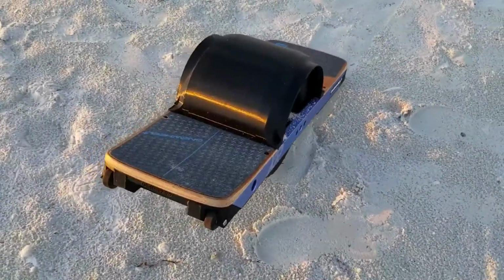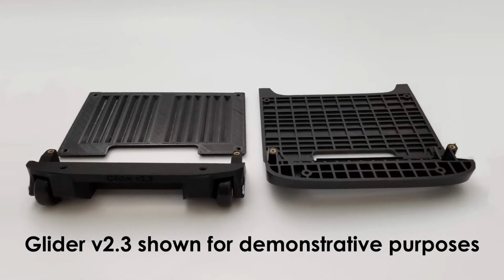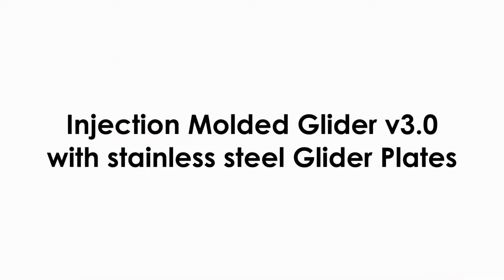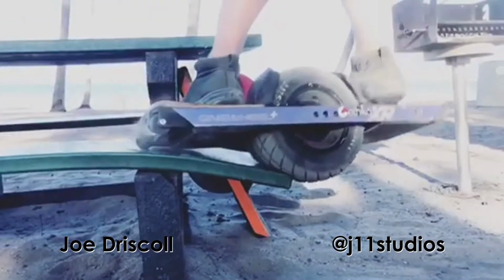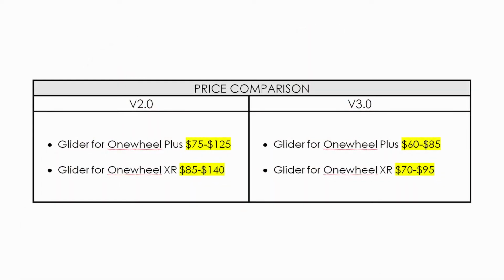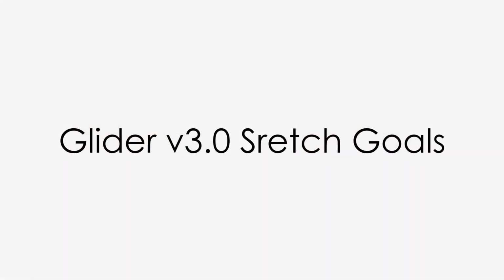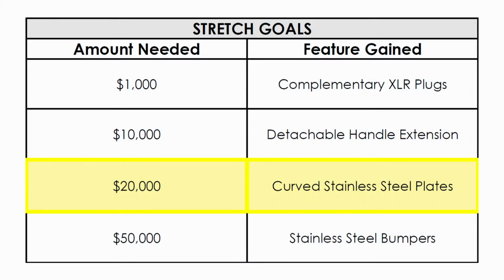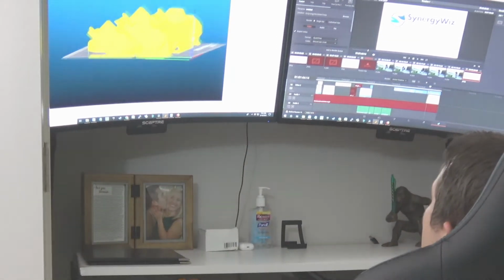Glider v3.0 for Onewheel- Kickstarter Video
In 2016, we ran a Kickstarter for the Glider v1.0 and started this journey towards a safer, more convenient Onewheel experience with the first 3D printed units. We’ve come a long way since the v1.0 days! Over the last two and a half years, we’ve upgraded our printer farm, experimented with stronger plastics, added colors and handle options, and have made countless adjustments and enhancements to the design, all based on YOUR feedback and requests. It’s time for the next step in the Glider’s evolution and something that many of you have been asking about since the beginning… an injection molded Glider! We're also stoked to be able to offer stainless steel plates and battery protectors with each XR package, and all for a lower price point thanks to mass production. Carry your Onewheel with ease and protect yourself against nosedives with the injection molded, upgraded, more affordable Glider v3.0.